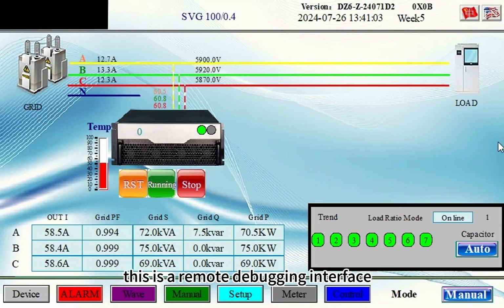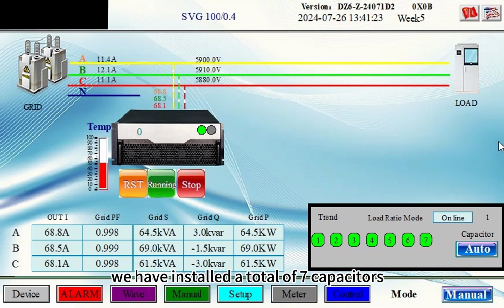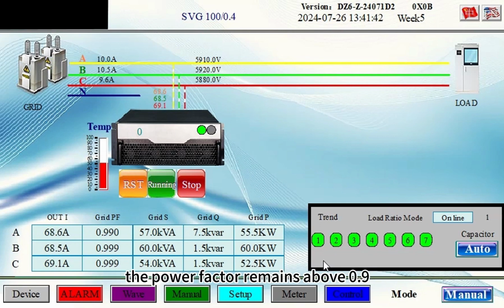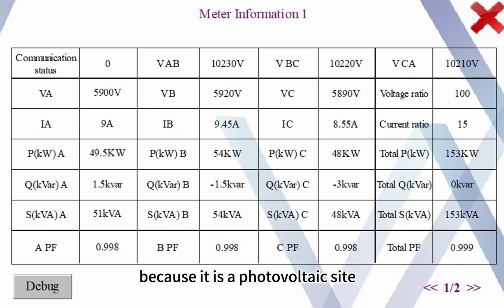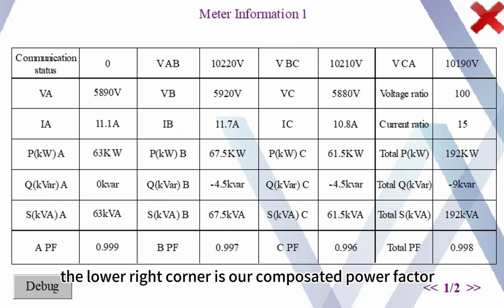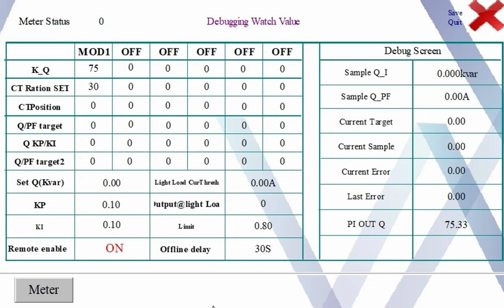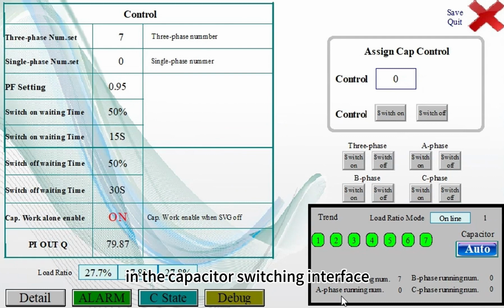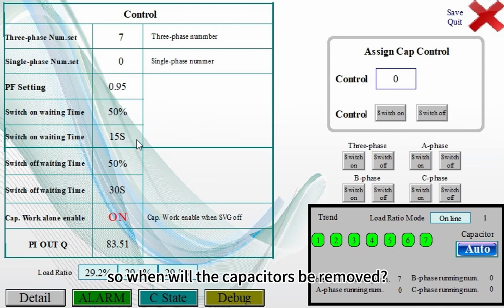svg +capacitor Scheme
Let's take a look at the performance of the SVG+capacitor combination under remote monitoring!electrical